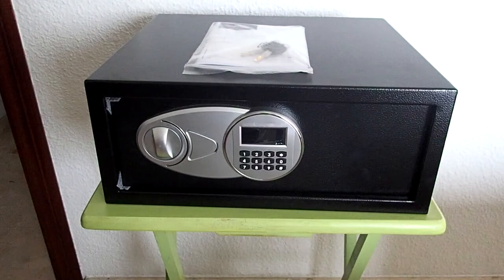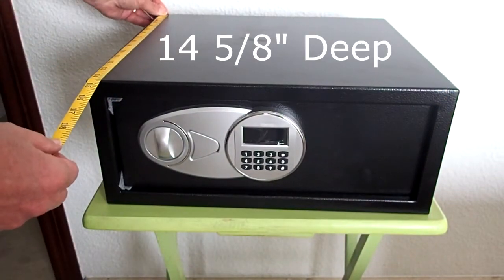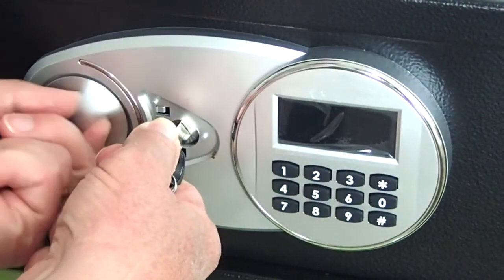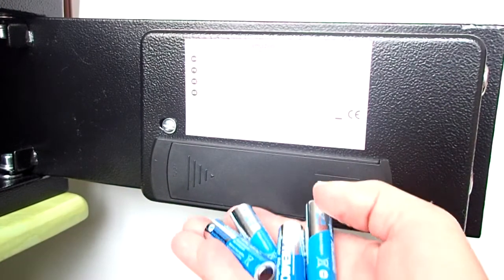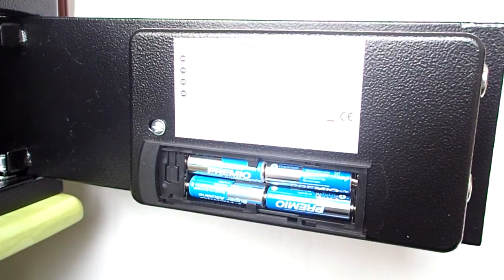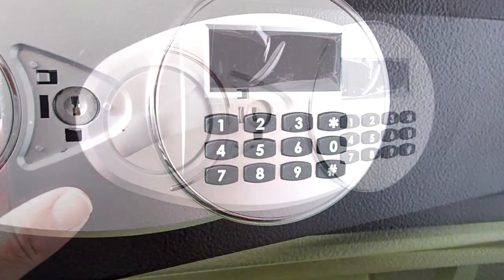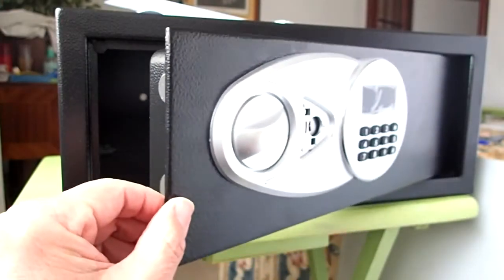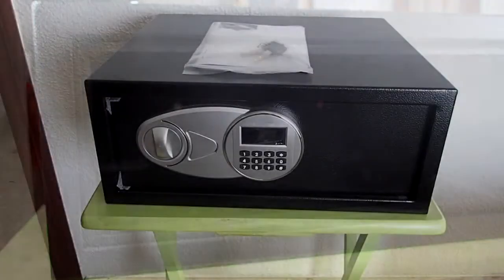Amazon Basics Home Safe. The 0.7 cubic foot Size Safe. Unboxing and Setting a Passcode.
What is in the box. The Outside Dimensions. How to Open for the 1st Time. How to insert the batteries. The Reset Button. Make a New Passcode.

0:10 What do you get in the Box?
0:20 What are the Outside Dimensions?
0:30 How to Open the Safe for the First Time
1:19 How to Insert the Batteries.
1:55 The Reset Button. How to Make a Passcode.
2:23 How to Test a New Passcode.
2:46 How to Lock the Safe.
3:01 How to Open the Safe.